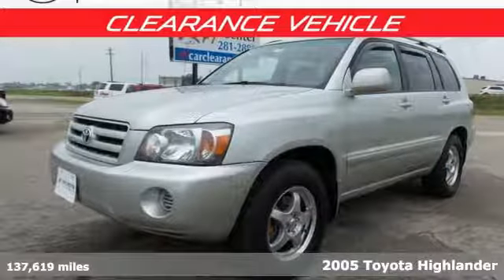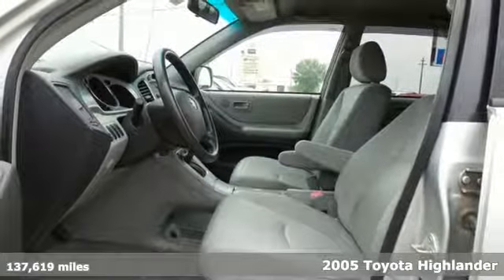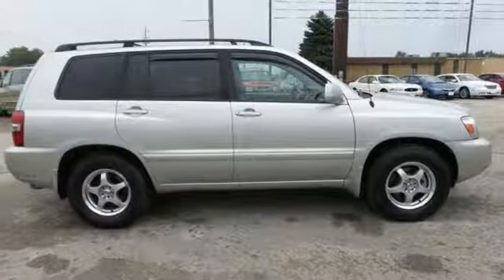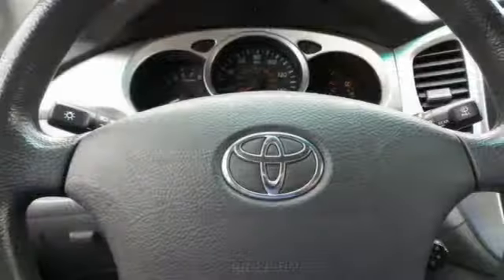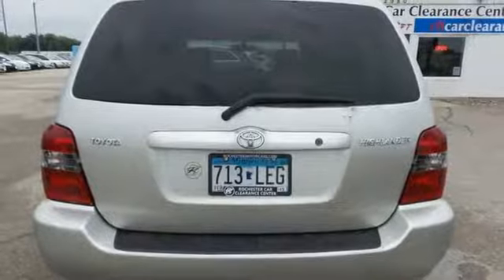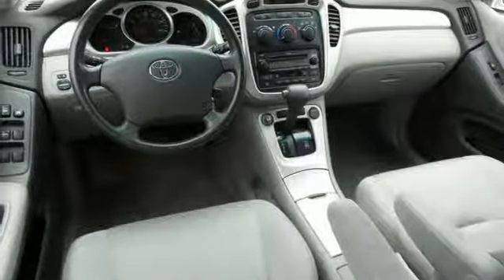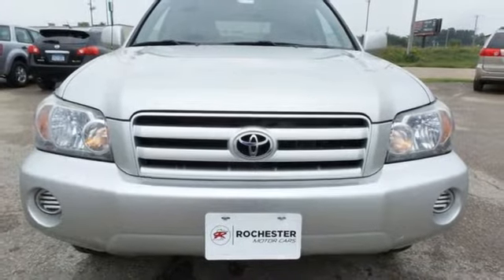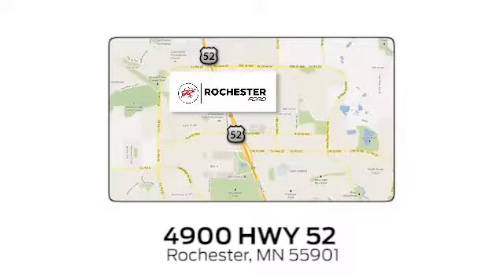Used 2005 Toyota Highlander Rochester MN Winona, MN XA5999 - SOLD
Year: 2005
Make: Toyota
Model: Highlander
Trim: Base
Engine: 2.4L I4 SMPI DOHC
Transmission: 4-Speed Automatic with Overdrive
Color: Silver
Interior: Gray
Mileage: 137619
Stock #: XA5999
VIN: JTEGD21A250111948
Recent Arrival! Highlander Silver Clean CARFAX. Local Trade, Cruise Control, ABS brakes, Air Conditioning, Four wheel independent suspension, Power steering, Power windows, Traction control. We look forward to earning your business!

Address:
4900 Highway 52 North